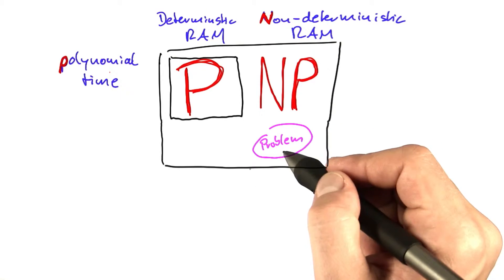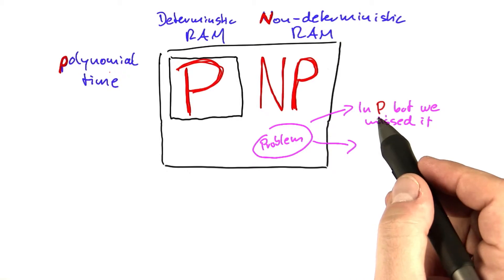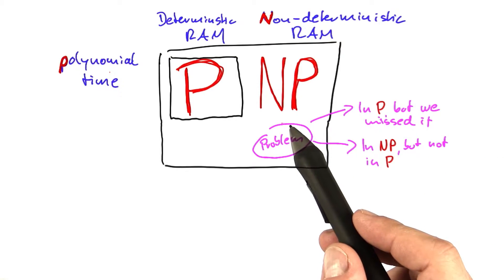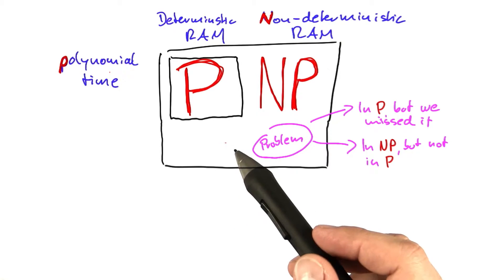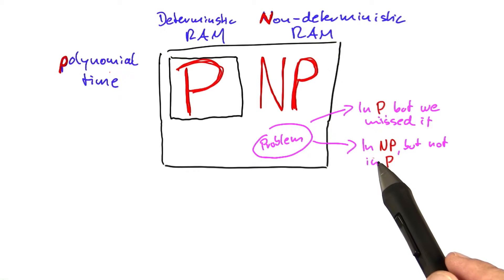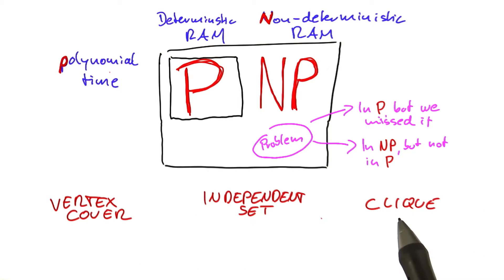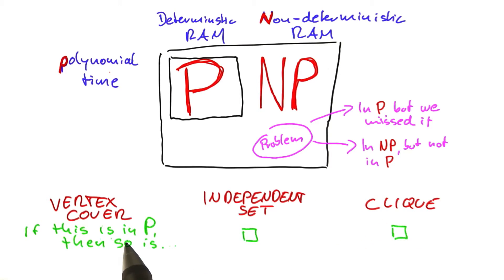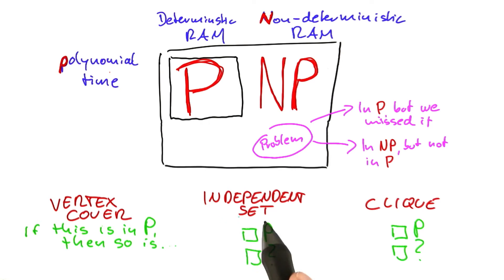In P Or NP - Intro to Theoretical Computer Science